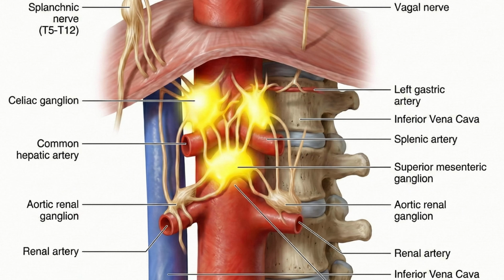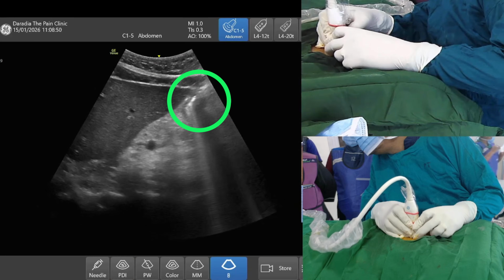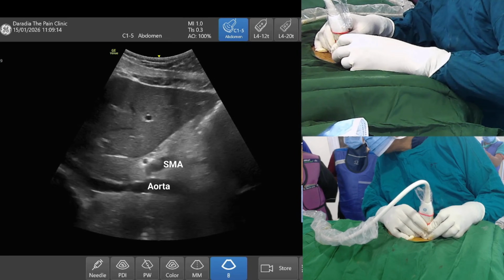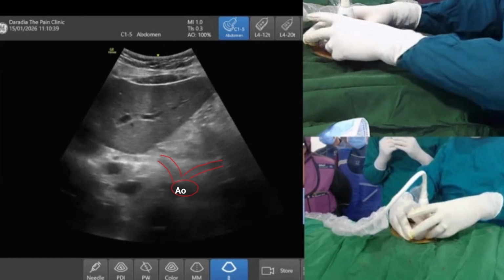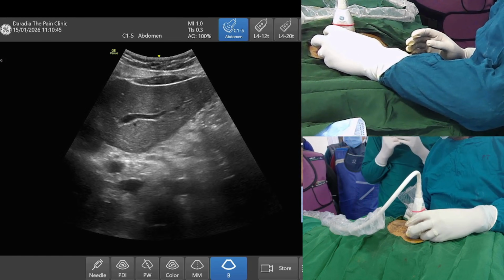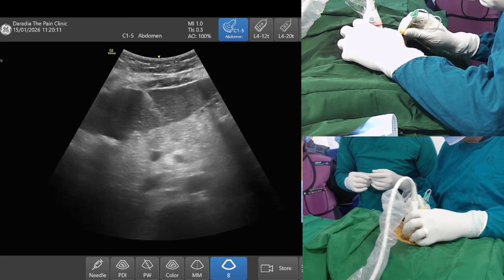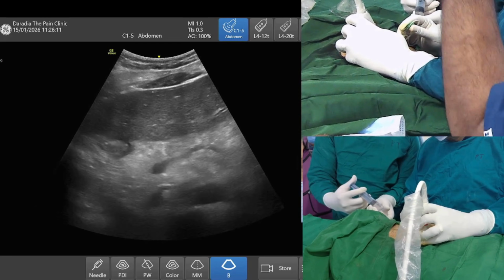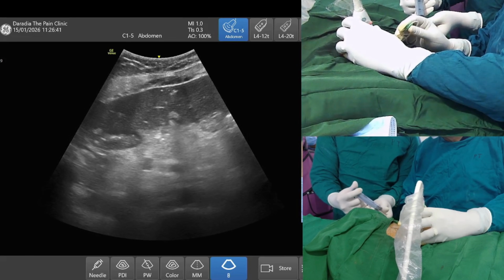USG-Guided Celiac Plexus Block | Step-by-Step Technique for Upper Abdominal Pain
Procedure performed by: Dr. Gautam Das MD, FIPP
Video edited by: Dr. Sandeep Margan DNB, FIPM
This video demonstrates the ultrasound-guided celiac plexus block, a key interventional pain procedure used for the management of upper abdominal and cancer-related visceral pain, especially in conditions such as chronic pancreatitis and pancreatic malignancy.

The video covers a step-by-step approach, including:

Ultrasound anatomy and probe positioning

Identification of the aorta, superior mesenteric artery, and celiac trunk

Recognition of the celiac plexus region anterior to the L1 vertebral body

Safe needle approach under real-time ultrasound guidance

Key technical tips to improve accuracy and safety

This technique allows effective sympathetic blockade while avoiding radiation exposure and minimizing vascular complications.

Intended audience: Pain physicians, anesthesiologists, and trainees in interventional pain management.